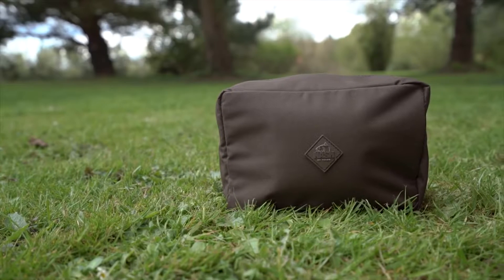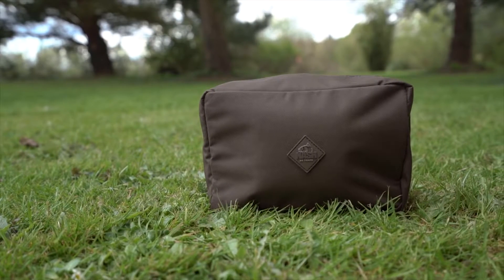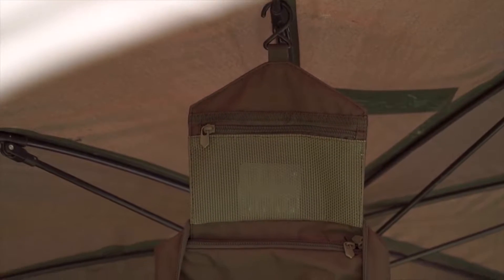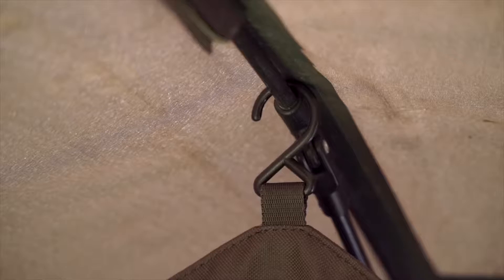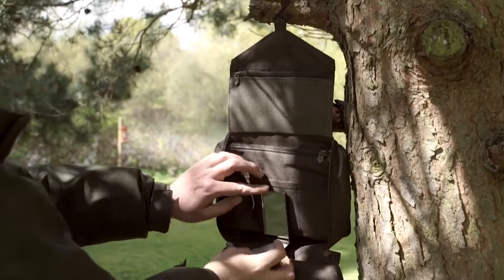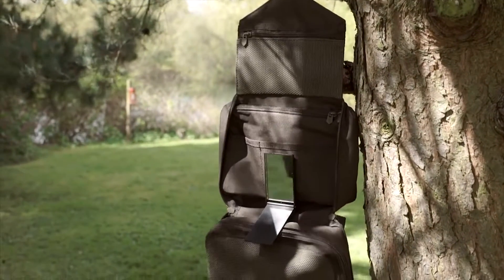Fishing Republic | Nash Wash Bag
Nash Wash Bag